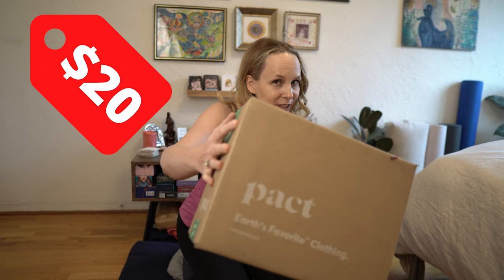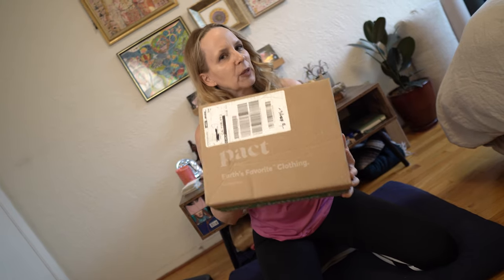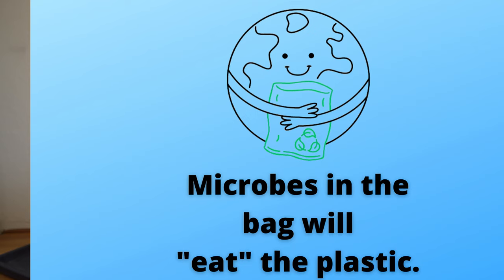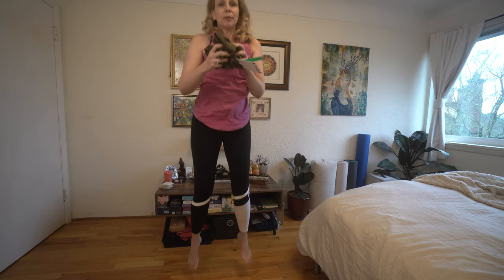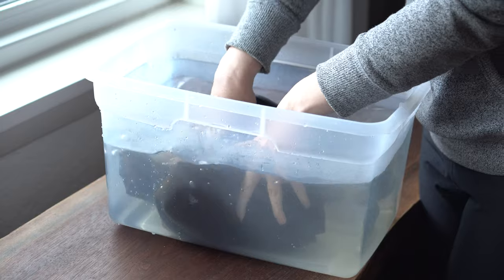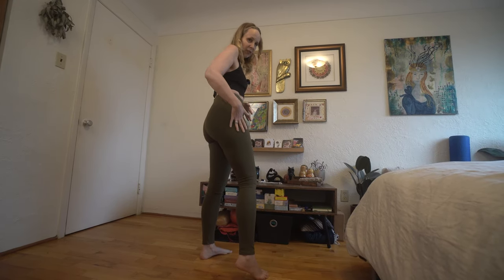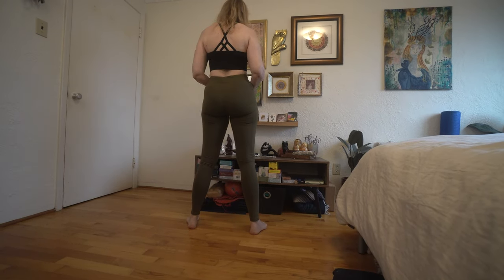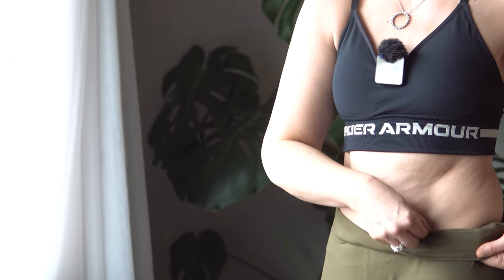CHEAP & SUSTAINABLE Leggings: Too Good to be True?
$20 Sustainable Yoga Pants?! PACT Legging Try-On/Review

This video is an unboxing, try-on, first impressions and review of Pact’s Women's Army Green Go-To Legging in Size Small. I bought them at the black Friday Sale for $20.

In this video we will cover the:

Fit
Fabric
Function
The waistband and rise
Compression
Squat Test

I test the pants on the yoga mat and in the gym.

MY MEASUREMENTS
Chest: 29.5 in 75 cm
Bust: 33 in 84 cm
Bra size: 32 B (70B EU sizing)
Waist: 28 in 71 cm
Hip: 38 in 97 cm
Thigh: 22.5 in, 57 cm
Calf: 13  in, 33 cm
Inseam: 31.5 in, 80 cm
Height: 5’5.”, 175cm
Weight: 135 lbs, 61 kg

🙋Do you want support in your DAILY YOGA PRACTICE? We would love to welcome you into our MEMBERSHIP COMMUNITY👩‍❤️‍👩

or

📬 Please mail letters, packages and PR to: 📬

Dr. Melissa West
Victoria BC
Canada
V8V 4Z8